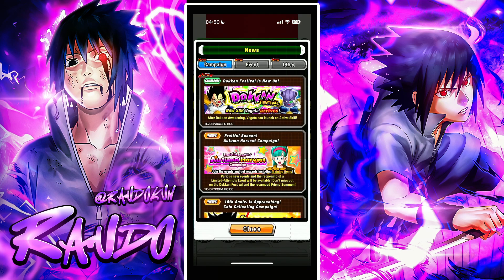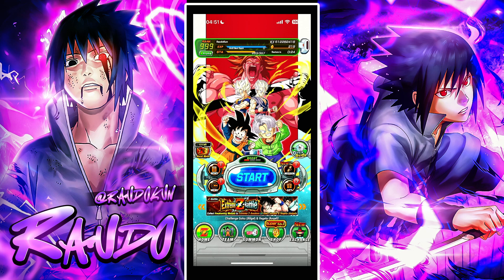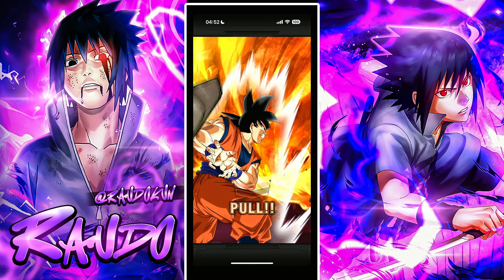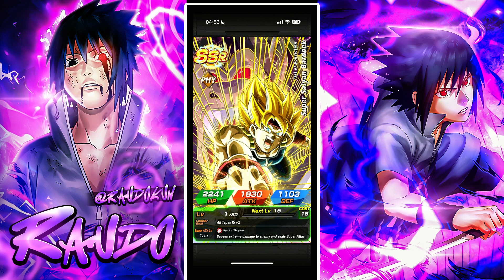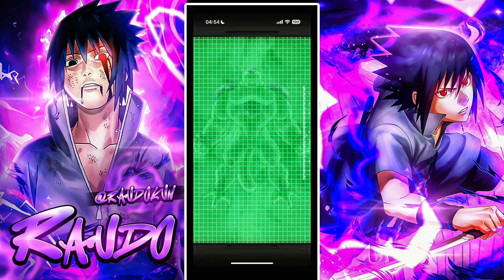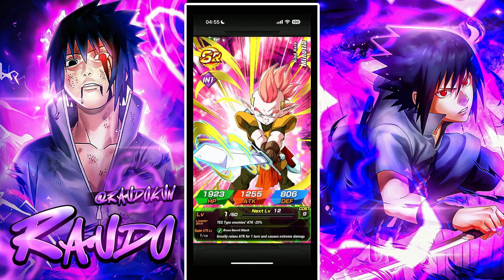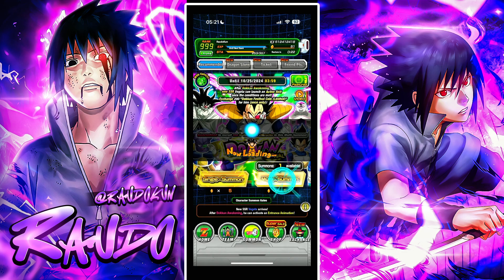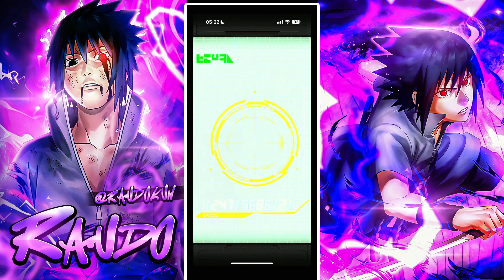Shafted... AGL Dirty Fireworks Vegeta Summons (DBZ: Dokkan Battle)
How did YOUR summons went?

Video Title: Shafted... AGL Dirty Fireworks Vegeta Summons (DBZ: Dokkan Battle)

Socials!